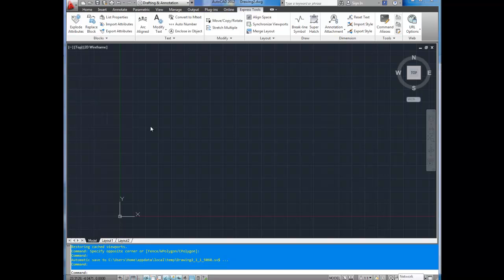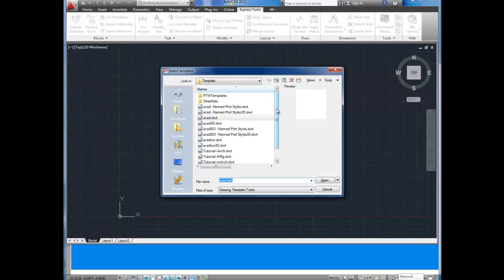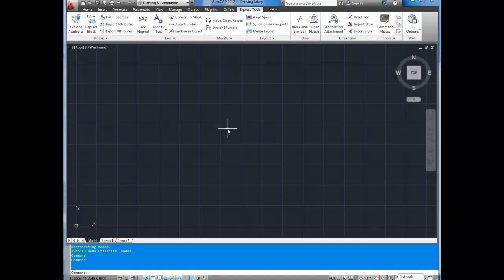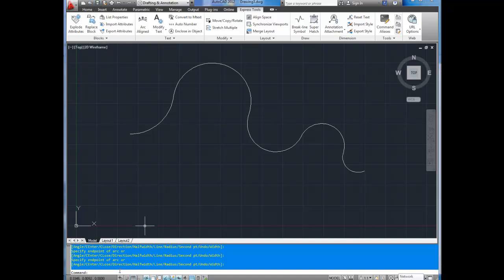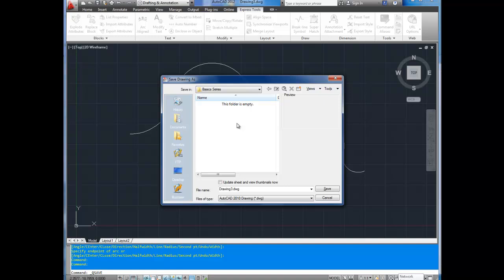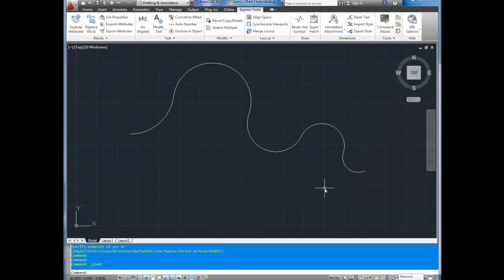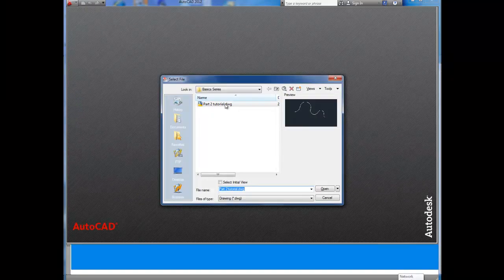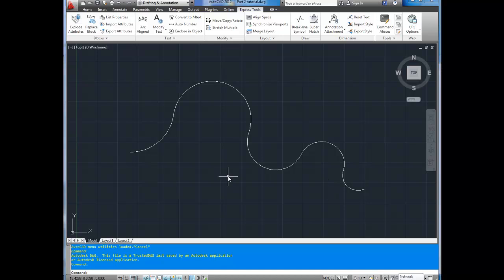Autocad Tutorial; Basics Pt2 Create, Save, Open .dwg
In the second video in the autocad basics series I go over the creation of a new cad .dwg as well as saving your drawing and finally how to open an existing autocad drawing.